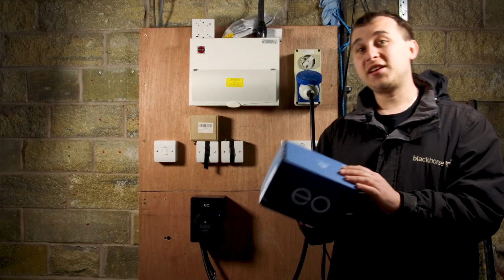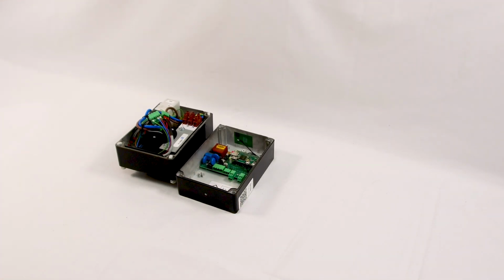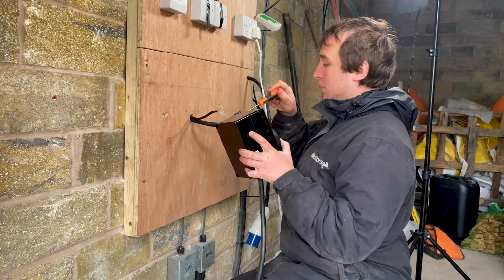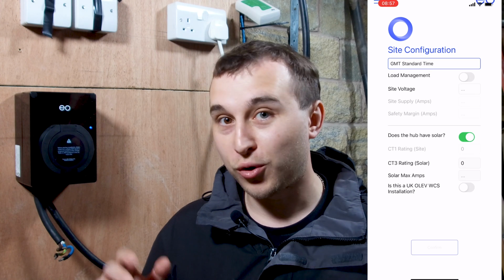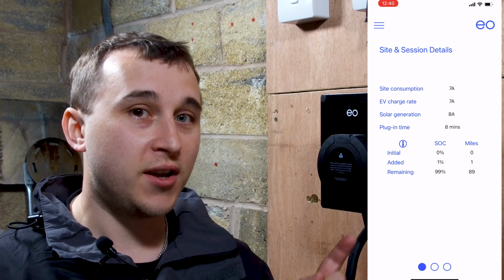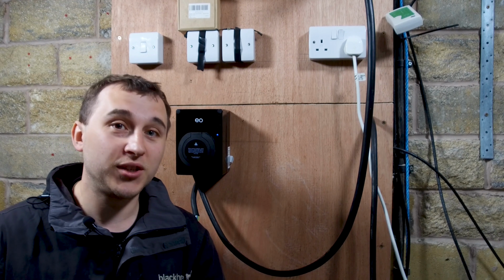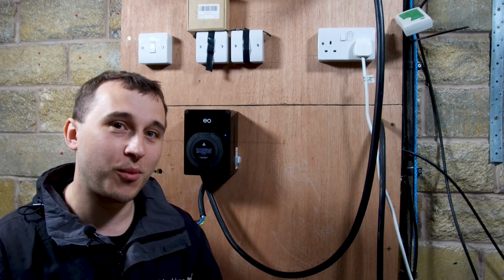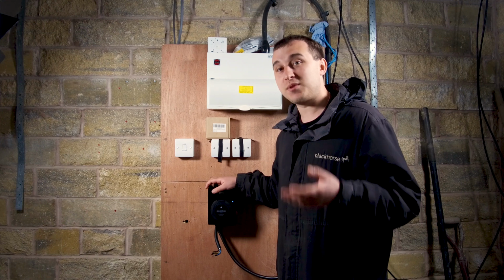This Is The Smallest Solar EV Charger EO Mini Pro 2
Todays EV Charger review is the EO Mini Pro 2 one of the smallest electric vehicle chargers am reviewing its little size however doesn't mean its not feature packed in this review ill be showing SOLAR divert,  how the app works and how easy or hard it is to install this little charger.  Check out my series of Electric vehicle charge point reviews in the playlist!  Also have you seen an EV charger I've missed? GREAT tell me about it!
rightcharge.co.uk/evnick

£50 credit on your gas and electric octopus go 5p per kwh offpeak!

Channel all about Electric cars and battery powered devices,  I seek to educate my self and you the audience every week with info i know from working within the car trade and information I learn being part of the Renault Zoe Owners Club

💸 Thanks to Leo Clarke, Glenn Hodnett, Benedikt Klees, Neil Purssey, Neil E Roberts, Dave Seath and Victor Fitzpatrick for supporting the channel via patron!

00:00 Intro
00:41 Eo Mini Pro 2 Features
01:18 Unboxing EO Mini Pro 2
06:27 Installing EO Mini Pro 2
11:24 Customer Setup Of Mini Pro 2
12:27 EO Mini Pro 2 App Review
15:43 EO Mini Pro 2 Solar Charging
18:04 Some Things I like And I Don't
19:40 Summary Of Mini Pro 2